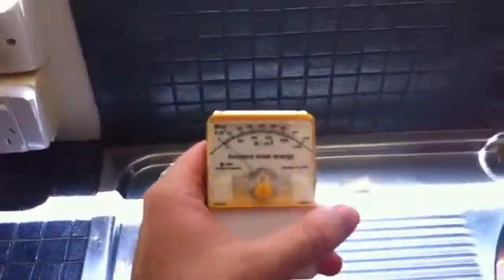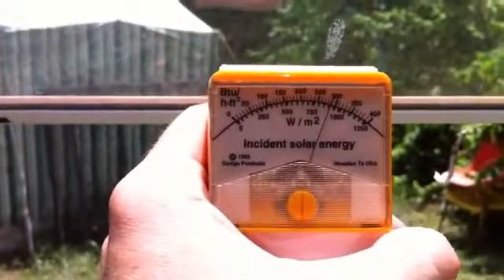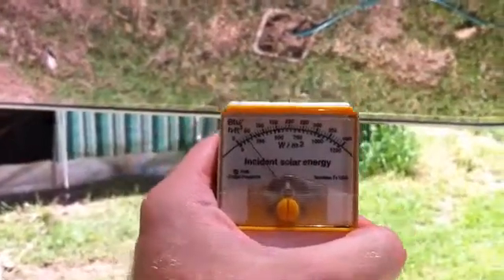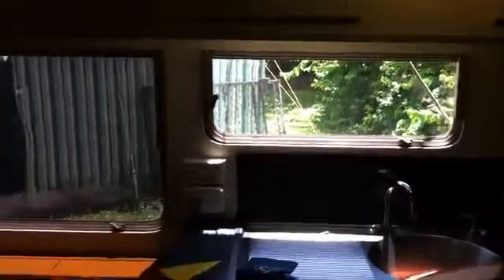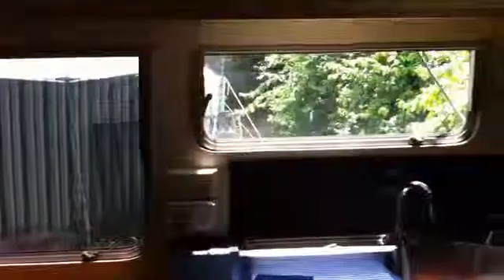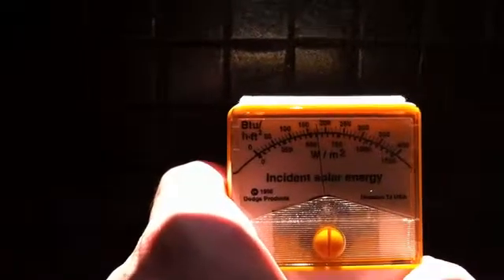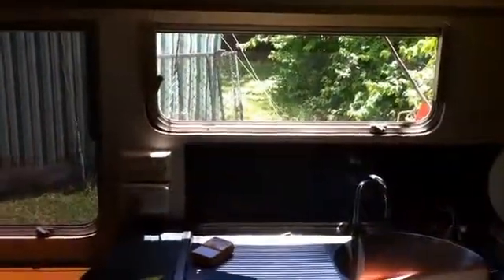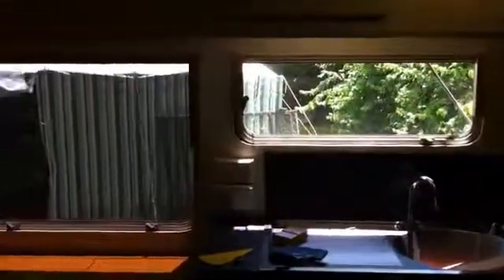Tint and Heat. Compare the difference. With & Without Tinting.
See for yourself the difference in the amount of heat that makes its way into your home, office or car through your windows when you don't have Window Tinting applied.

What is a BTU?
"British thermal unit: a unit of heat equal to the amount of heat required to raise one pound of water one degree Fahrenheit at one atmosphere pressure; equivalent to 251.997 [small] calories"

So the benefits of window tinting are clear for all to see.

KinnyTint.com